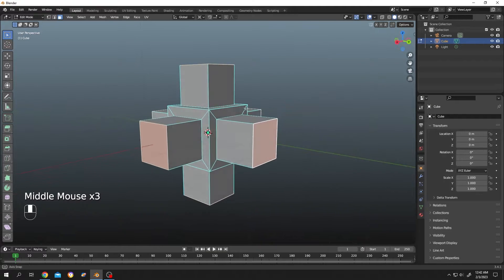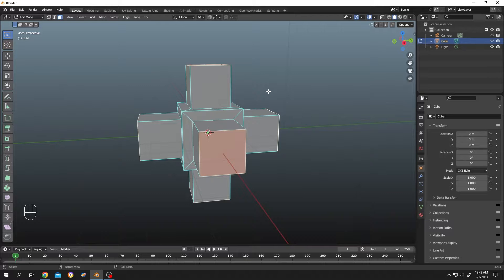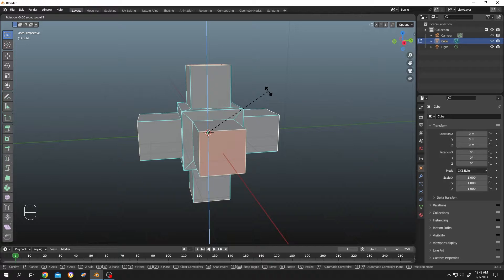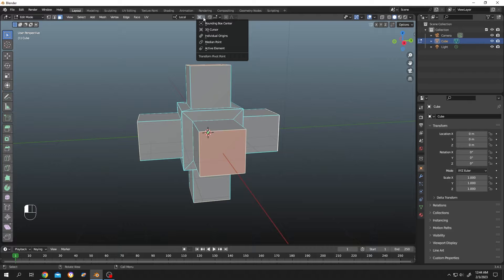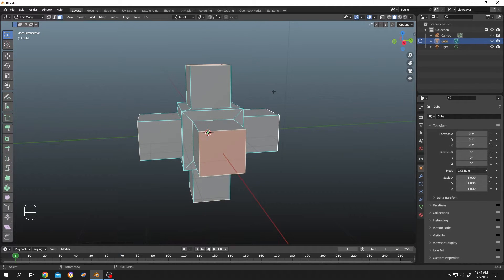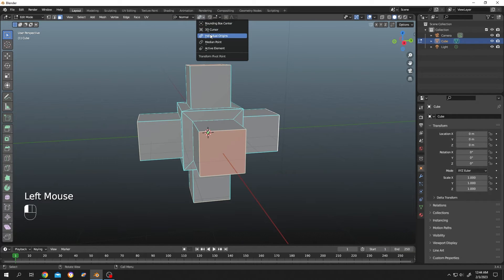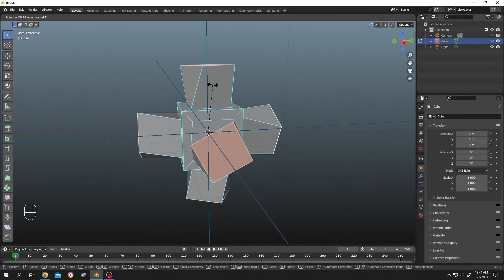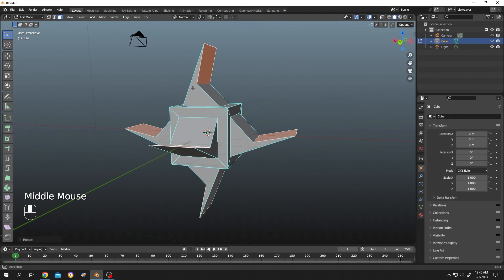Rotate Faces around their Individual Normal | Blender Tutorial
How to rotate faces all together around their individual normal in blender. Step by step beginner friendly blender tutorial.